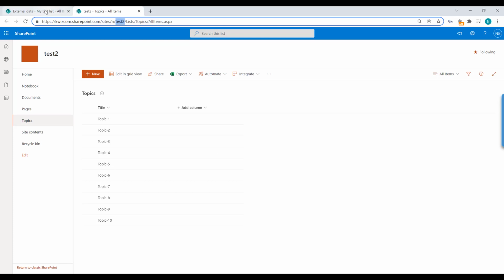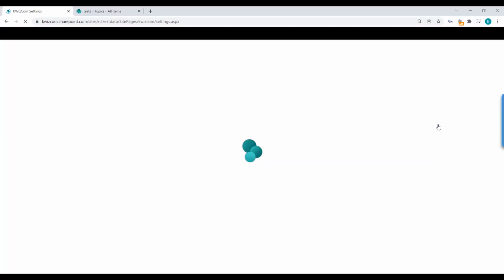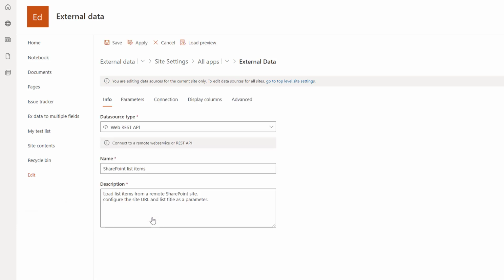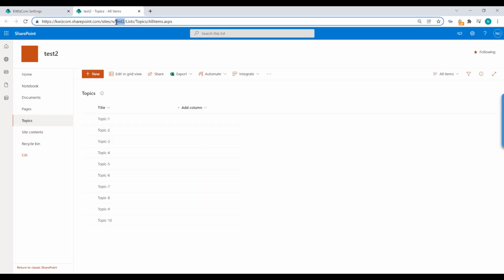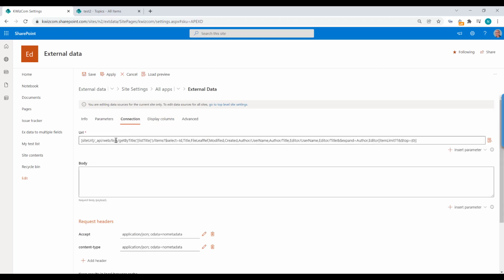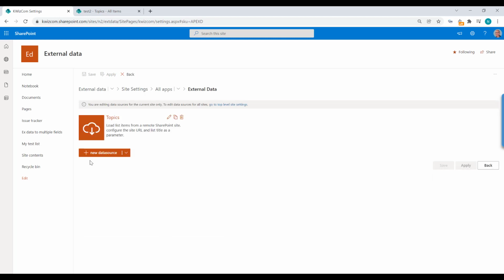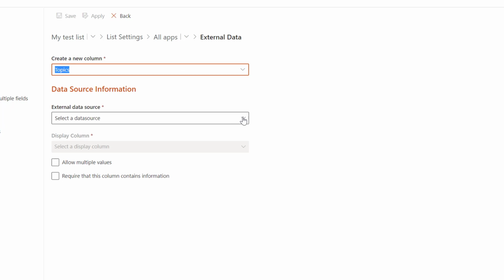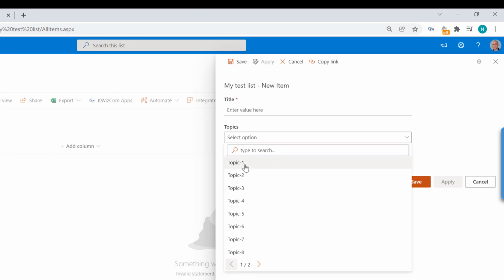Create SharePoint cross site collection lookup column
Using KWIZ external data lookup column for SharePoint online you can connect to any REST API webservice. In this example we show how you can easily create a cross site collection lookup column by using the KWIZ External Data feature (part of KWIZ Modern Forms).